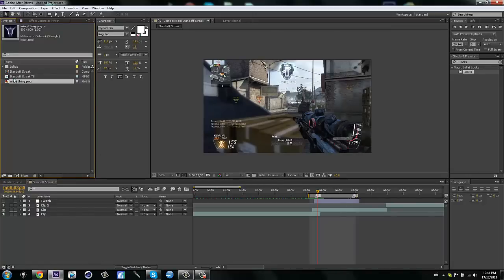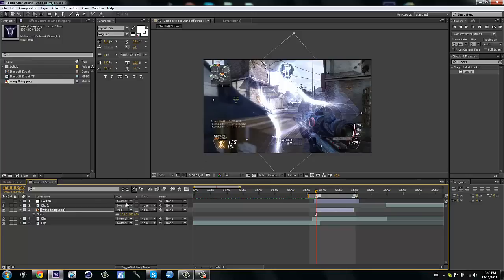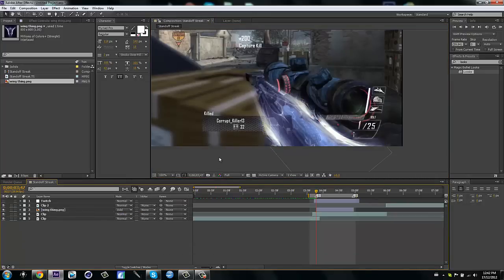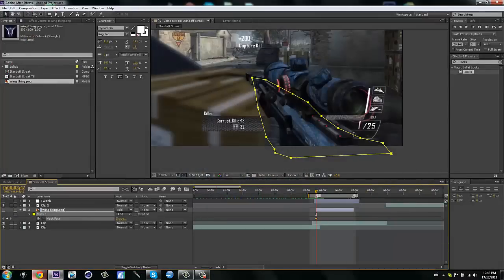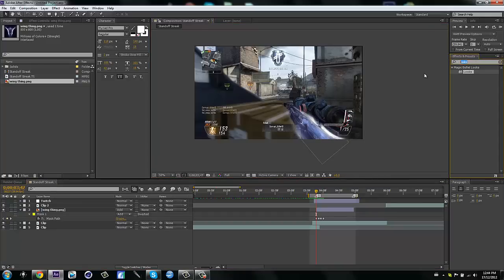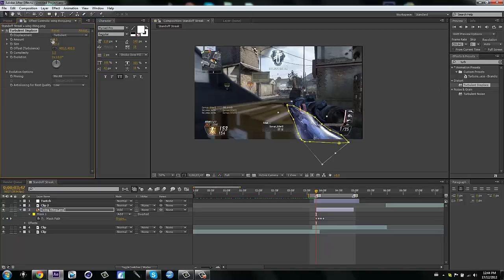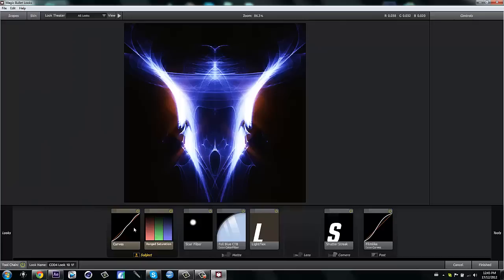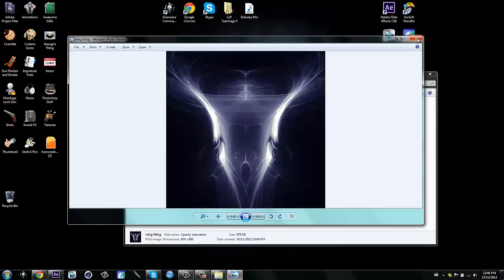After Effects: Awesome Gun Effect!!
**Huge Thanks to yaddleUp for supplying the image to me!!**

Hey guys, heres a short and sweet tutorial on the sweet gun effect effect i did in the bitch edit, hope you all enjoy!

Whats next guys? Gltich Effect tutorial???

-Harry